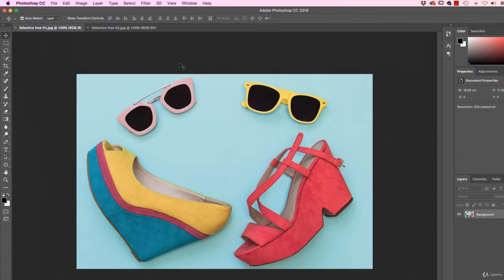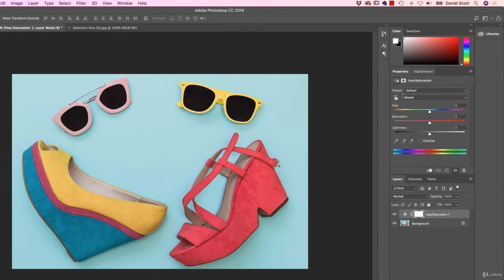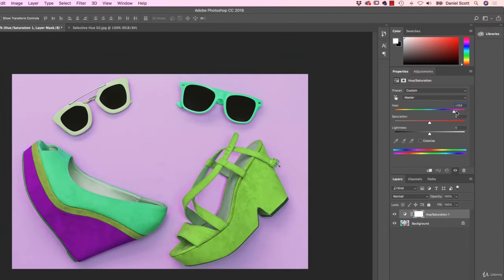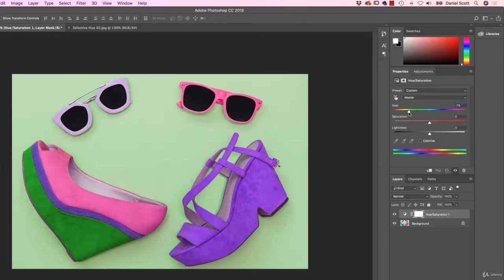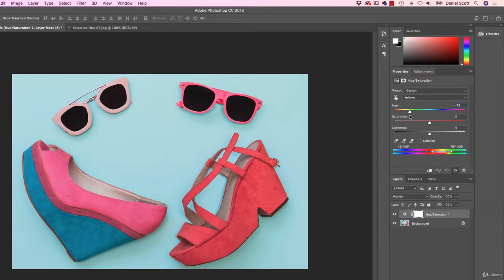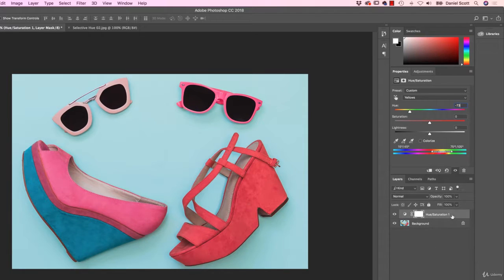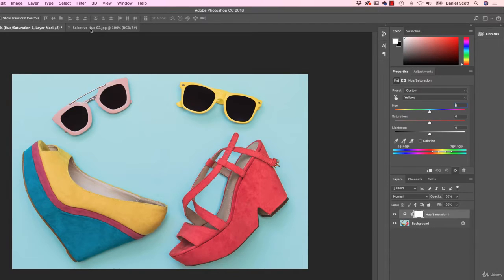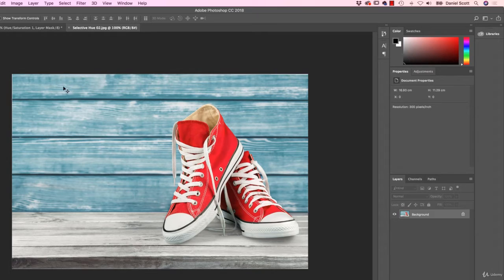How to change just one color in Adobe Photoshop CC